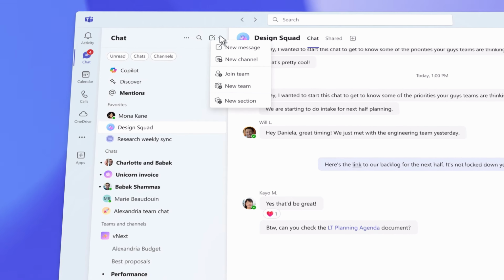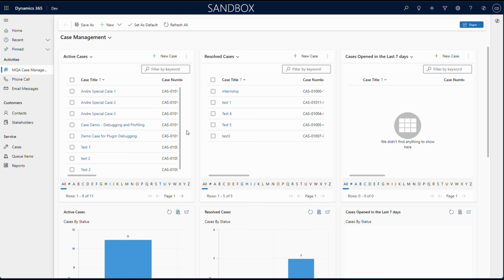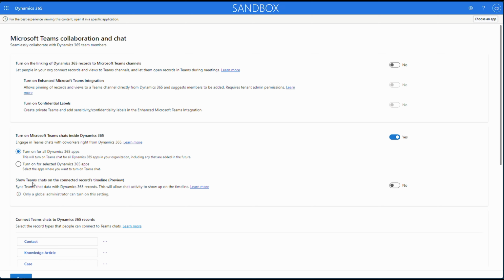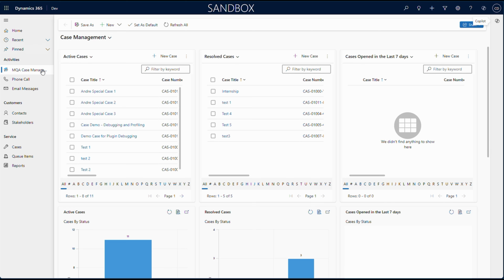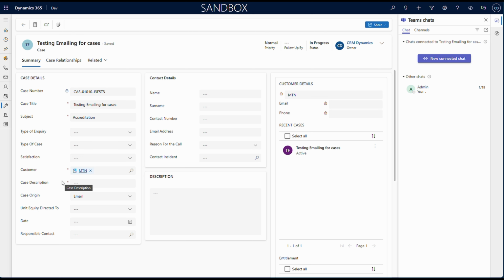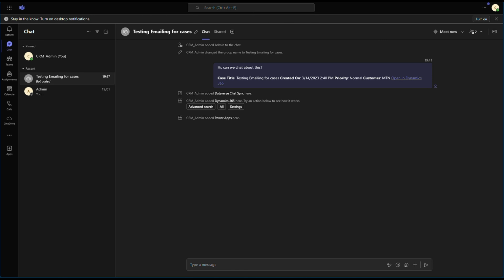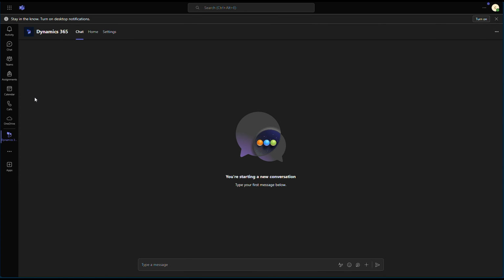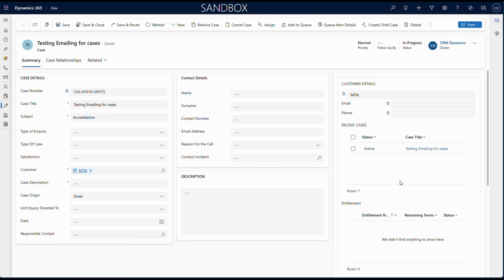Power Up Your Teamwork with MICROSOFT TEAMS Chat in Power Apps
**🚀 How to Enable Microsoft Teams Chat in Dynamics 365 & Model-Driven Apps**
In this step-by-step tutorial, I’ll show you how to seamlessly integrate Microsoft Teams Chat into Dynamics 365 and model-driven apps. Whether you're looking to boost team collaboration, streamline communication, or enhance productivity, this guide has you covered!

✅ How to enable Microsoft Teams Chat in Dynamics 365
✅ Step-by-step setup for model-driven apps
✅ Tips to maximize collaboration and efficiency

**Why Integrate Microsoft Teams with Dynamics 365?**
By connecting Microsoft Teams Chat to Dynamics 365, you can bring real-time communication directly into your CRM, making it easier than ever to collaborate with your team, share updates, and close deals faster.

**📌 Helpful Links:**

If you found this video helpful, don’t forget to give it a thumbs up, share it with your team, and subscribe for more tutorials on Dynamics 365, Microsoft Teams, and productivity tools!

👉 Learn more about Power Platform: [Microsoft Documentation Link]

Power Apps tutorial, customize Model-Driven App, Power Platform branding, override header colors Power Apps, add custom icon Power Platform, Power Apps step-by-step guide, beginner Power Platform tips.

Song: Trinity
Artist: Kia

Song: Bubble Gum
Artist: Kia